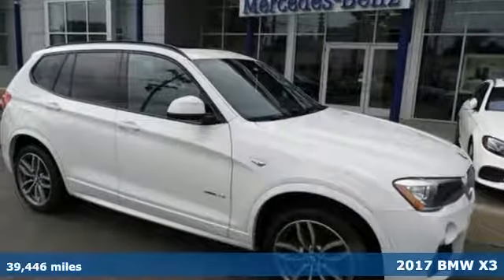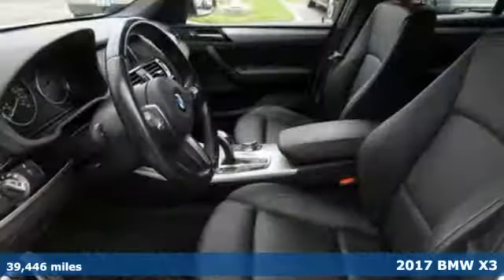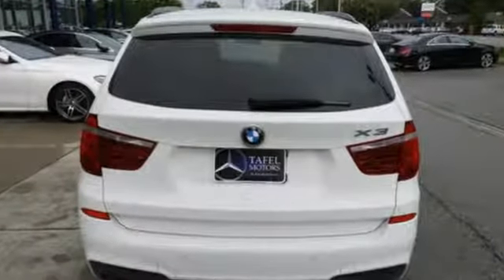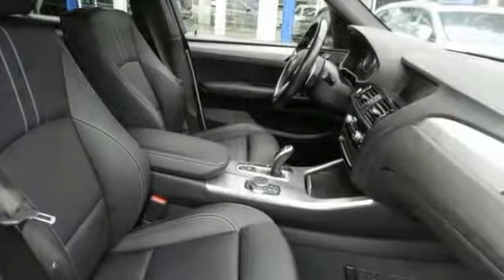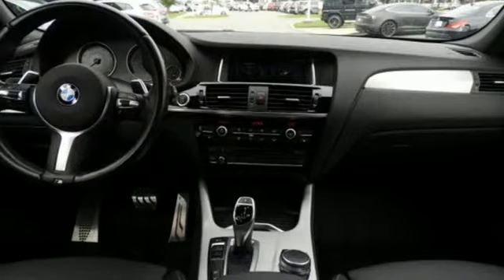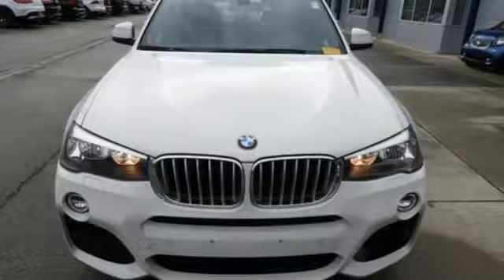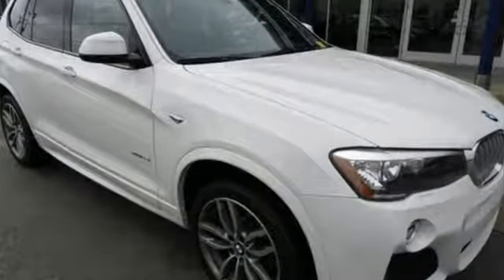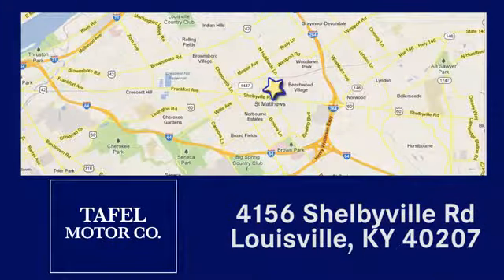2017 BMW X3 Louisville KY Elizabethtown, KY UC11520A - SOLD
Year: 2017
Make: BMW
Model: X3
Trim: xDrive28i
Engine: 4 Cyl. 2.0 L
Transmission: Automatic
Color: Mineral White Metallic
Mileage: 39446
Stock #: UC11520A
VIN: 5UXWX9C38H0W67165
T

Address:
4156 Shelbyville Road